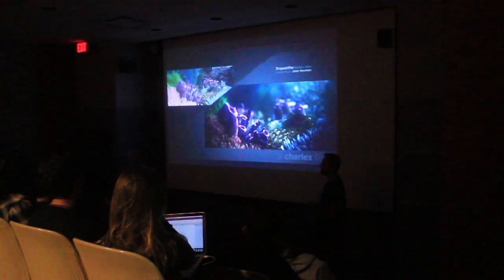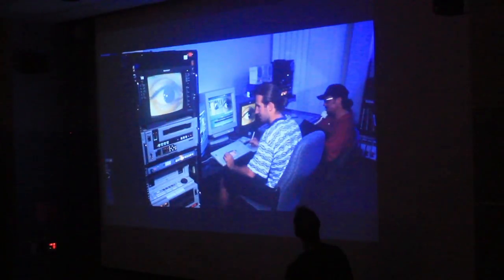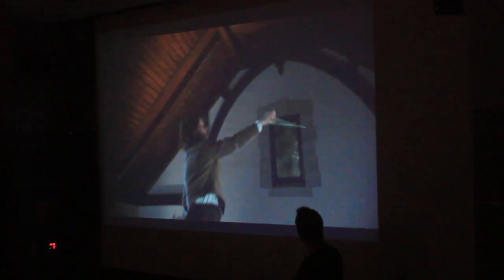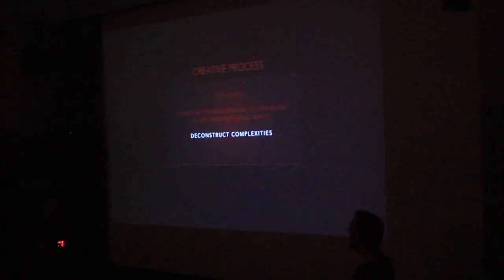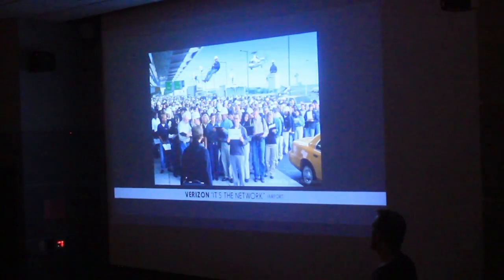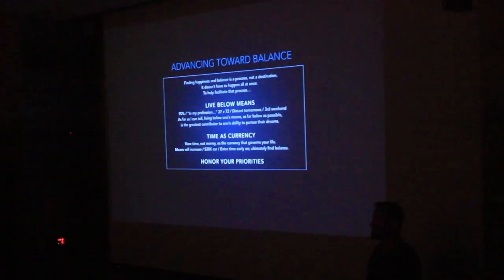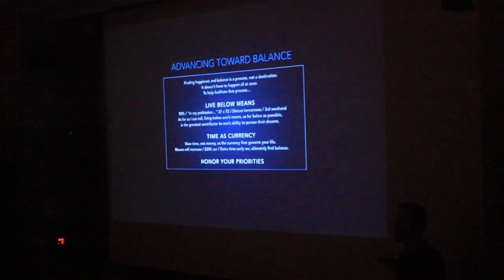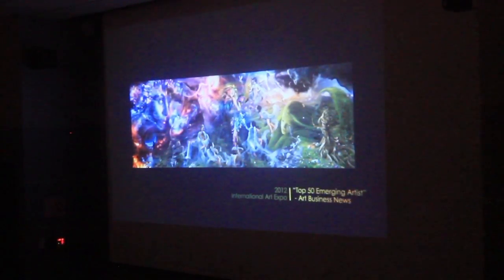Jesse Newman - Award Winning VFX Artist Presentation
NJIT SIGGRAPH hosts Jesse Michael Newman, Award Winning vfx artist based in New York.

Jesse speaks about the his life, his work, and the vfx industry.